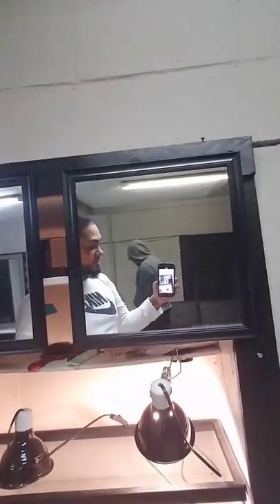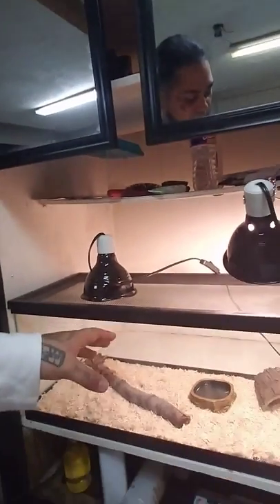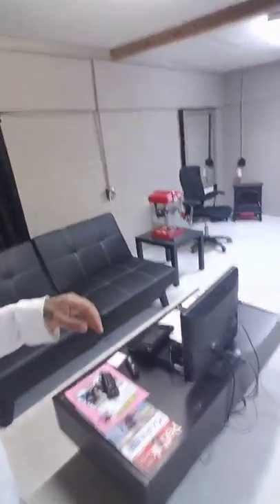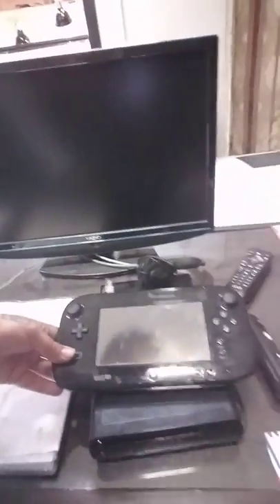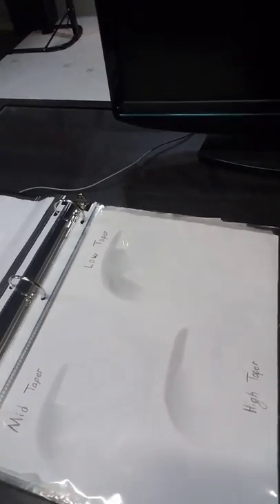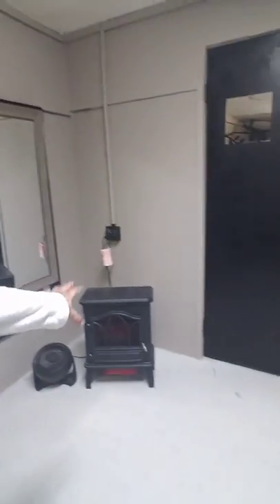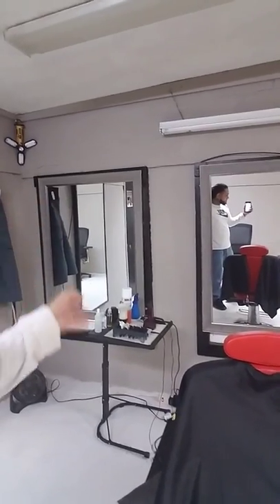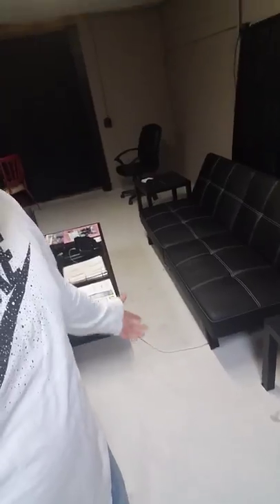my own barber shop